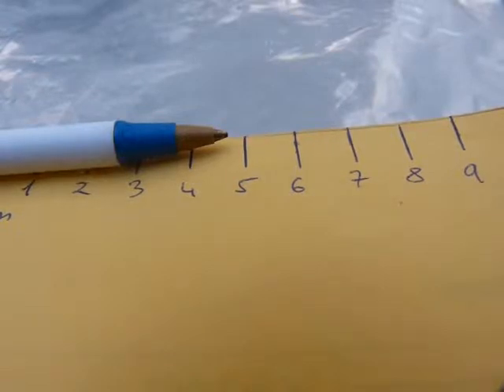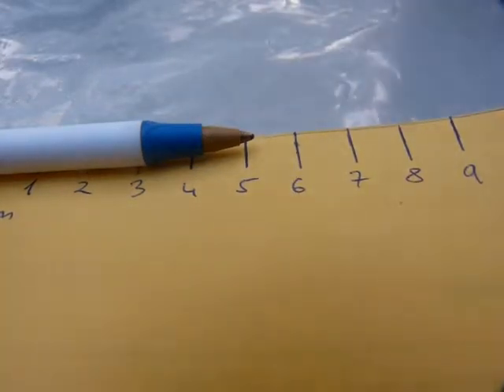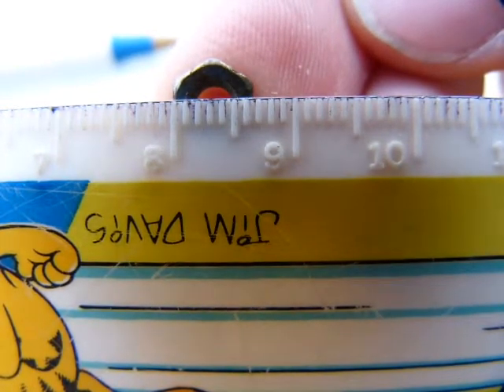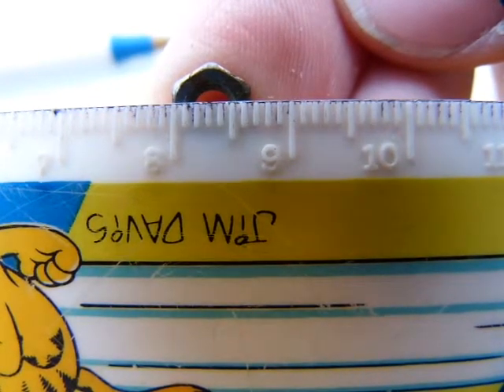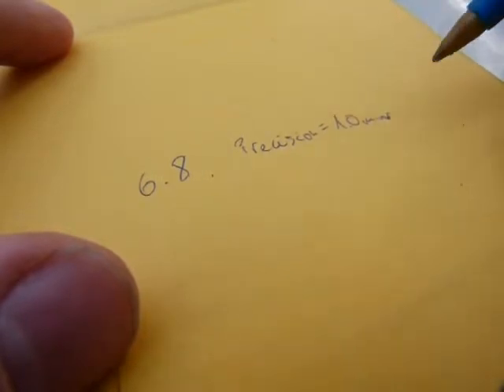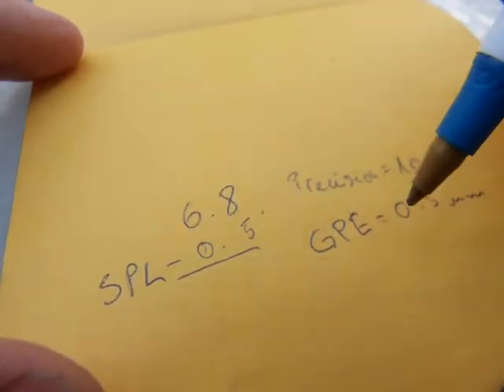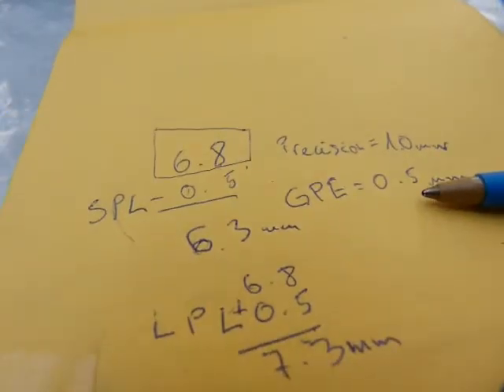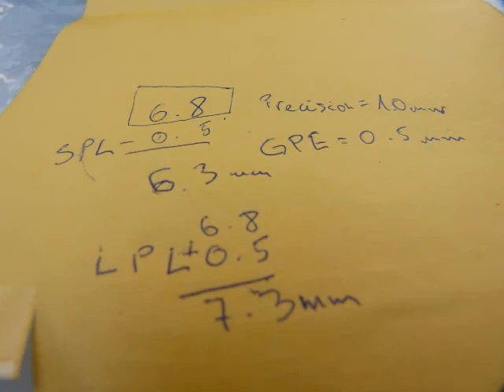(Un)certainty in measurement transfers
Greatest possible error and rounding, shortest and longest possible dimension calculations.